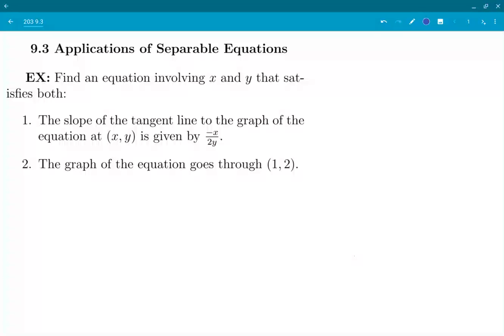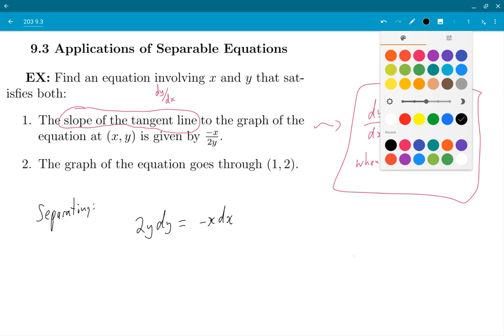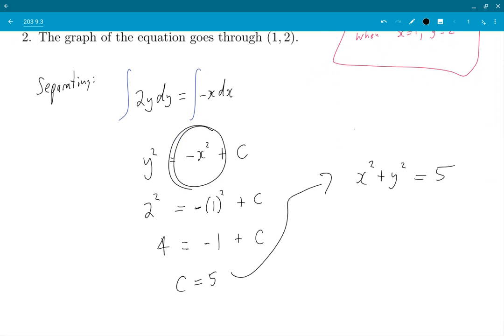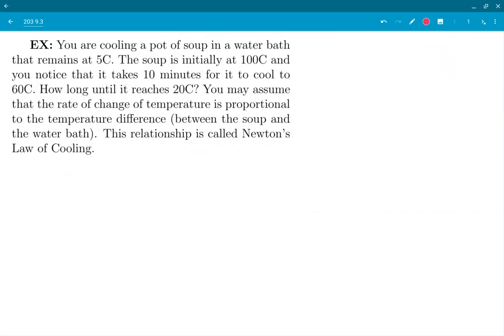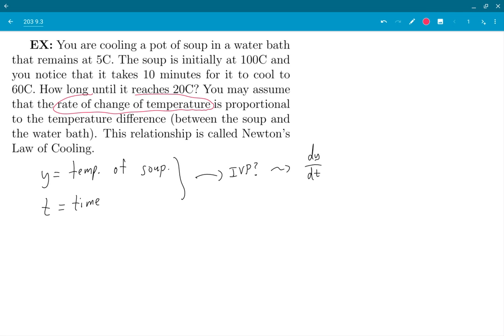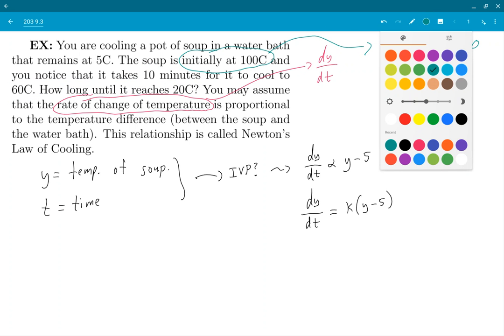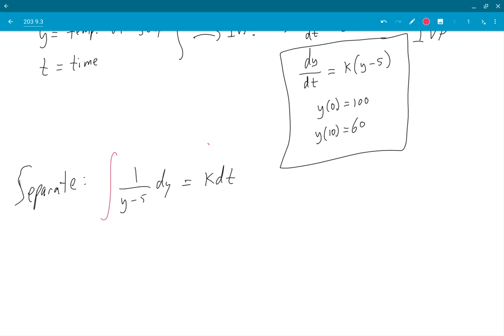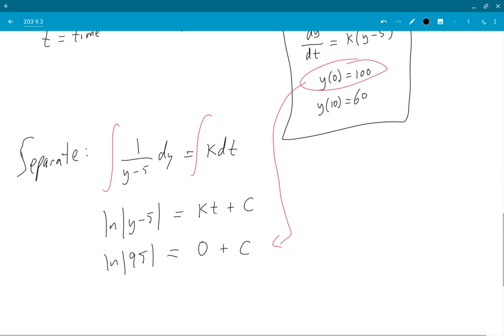203 9.3 part 1